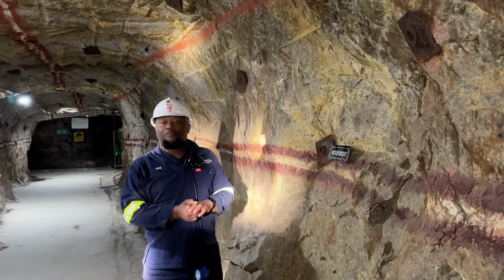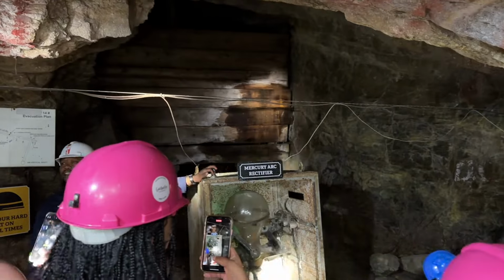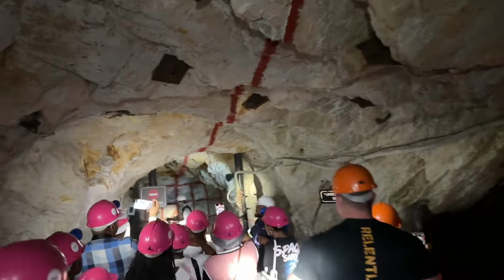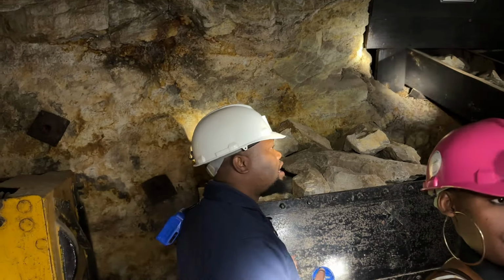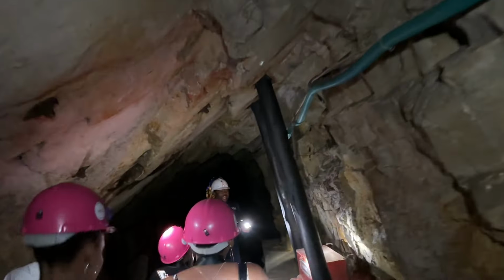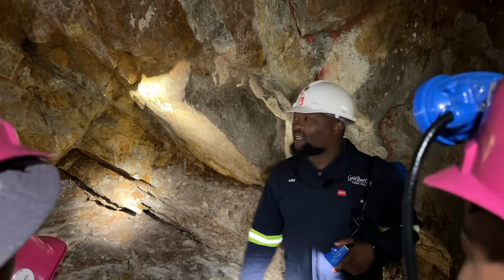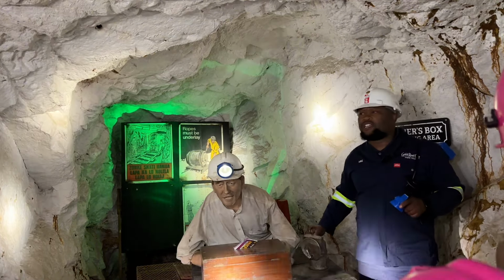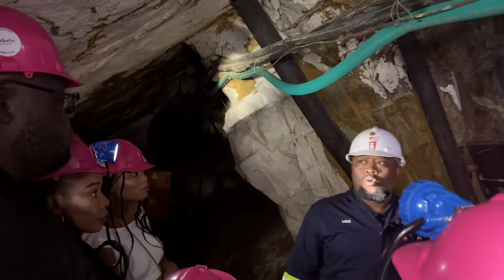Gold Mine underground tour | Gold Reef City | South Africa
The Gold Reef City theme park is situated on a 10Ha site that surrounds the then-number 14 gold mine shaft at Crown Mines. Indeed, this 19th-century gold mine produced 1.4 million kilograms of gold before closing in the 70’s.

The shaft was opened in 1897, thus only 11 years after Johannesburg was established, and was part of the gold reef stretching 100 km from east of Boksburg to Randfontein in the west.

This made the Gold Reef City Shaft 14 the world’s richest producer of gold, with 1.4 million kilograms over its 90-year lifespan.

This shaft was then at its time, one of the deepest gold mines and worked by 30 000 miners.

Gold mine tour takes you back in time with a first-hand look at an old mining town, as well as the vibrant life of such a gold town.
A miner’s language (Fanagalo) was developed in 1910. This then enabled the miners from different cultures and languages to communicate.
Fanagolo was simplistic consisting of only 2000 words relevant to gold mining, however, 25% of these were swear words.
For miners, this was a tough way to earn a living with heat, dampness, darkness, and additionally the ear-shattering noise of drills.

Lighting was by candlelight, thus posing a continued risk of explosion due to the presence of methane gas.

Donkeys pulled the gold-laden coco pans, staying down the mine for three months before then going blind.

There is gold remaining in the mine, however, the price of gold at the time the mine closed, made it uneconomical to remove.

The lower levels of the mine are currently flooded – the 19th level to the 57th level. Thus, underground gold tours are conducted only up to 5th level.